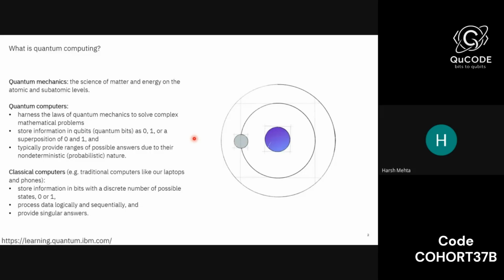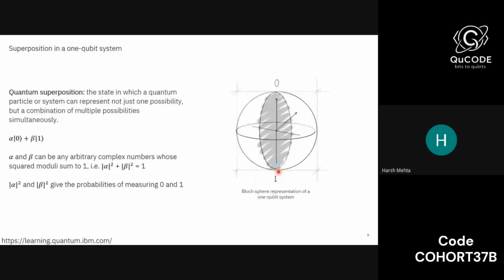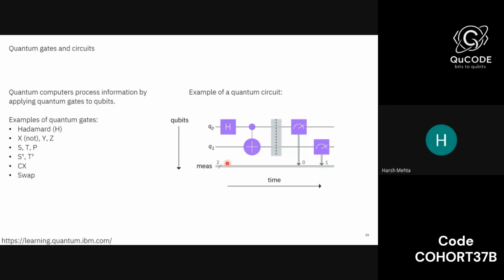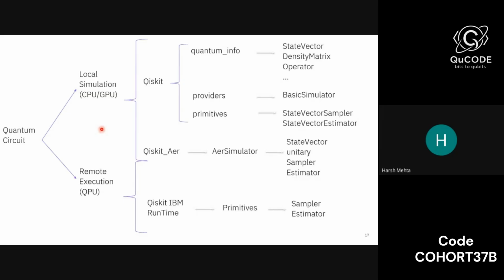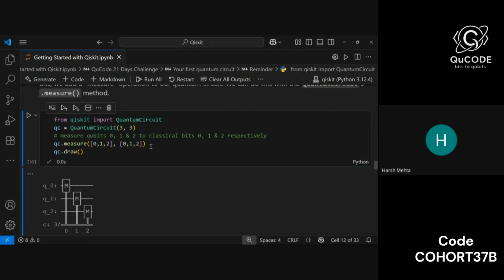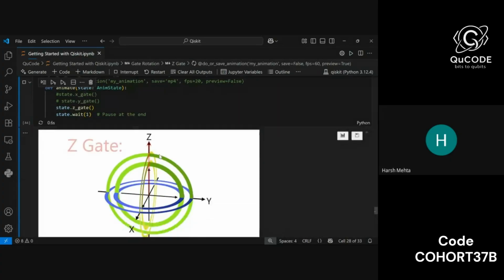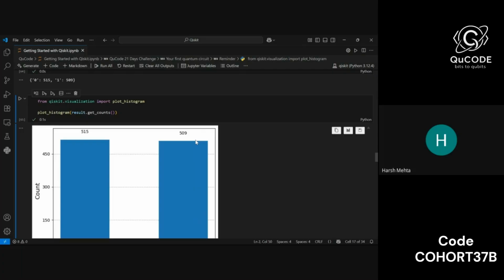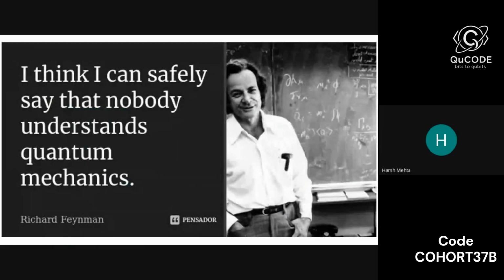Qiskit Tutorial | Quantum Computing | QuCode Cohort 3 Expert Session || DAY -7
Welcome to Day 07 Expert Session of QuCode’s 21 Days Quantum Computing Challenge – Cohort 3! 🚀

In this session, our speakers QuCode Team (Harsh)

📌 Session Details:
🗓 Date: 7th September
⏰ Time: 9:00 – 10:00 PM IST
👉 Don’t forget: Attendance is recorded via Google Form + Feedback.
⏱ Recording available for 48 hours only.